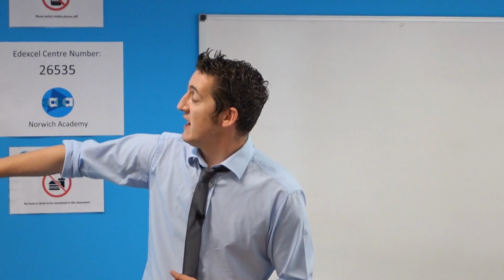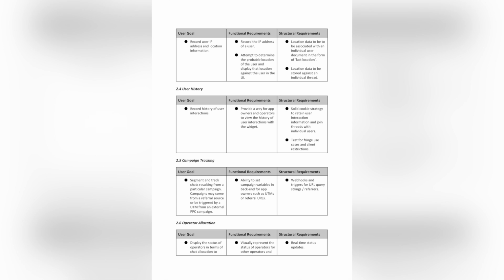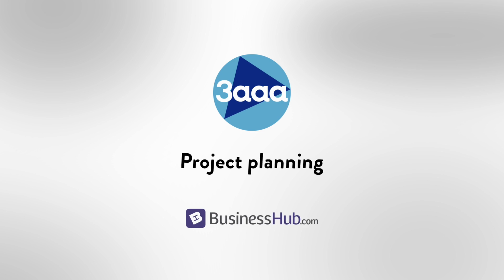Masterclass | Project Planning within SAAS Applications